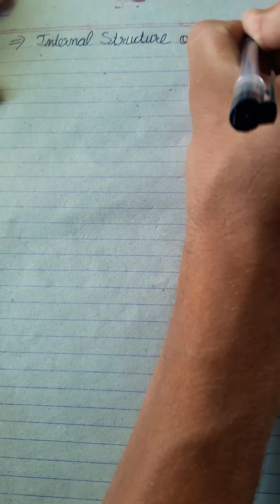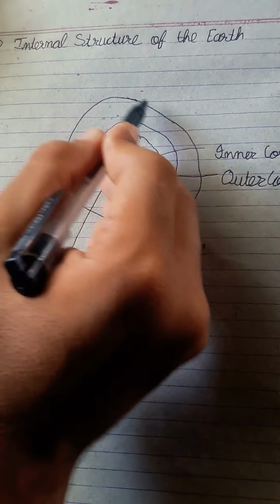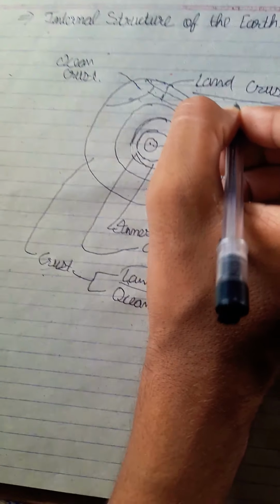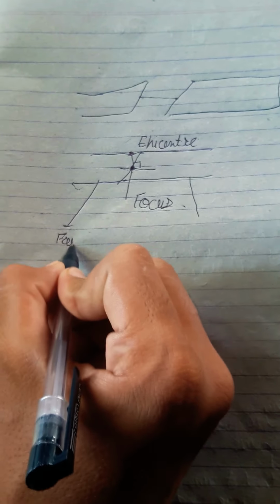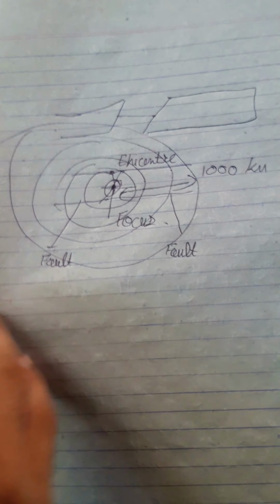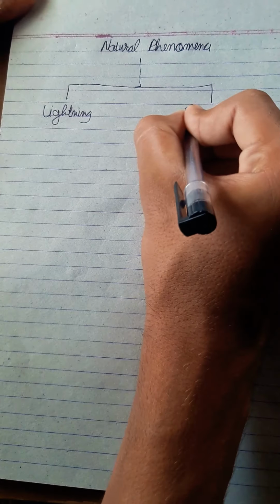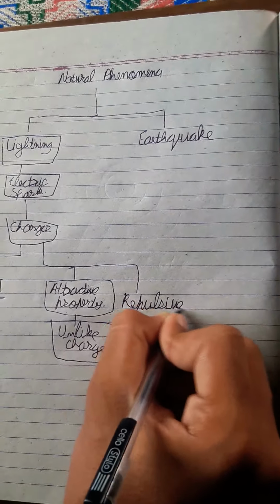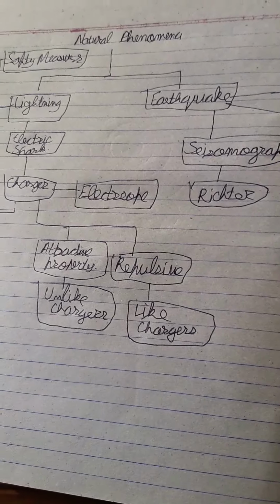Class 8th Science Chapter " Some Natural Phenomena " Part 2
A Presentation on Class 8th Science Chapter " Some Natural Phenomena " Part 1  explained by Praveen Choudhary student of Class 8th from Central Academy School BZS Jodhpur.

Follow Praveen for more Learning.

Enjoy Learning!